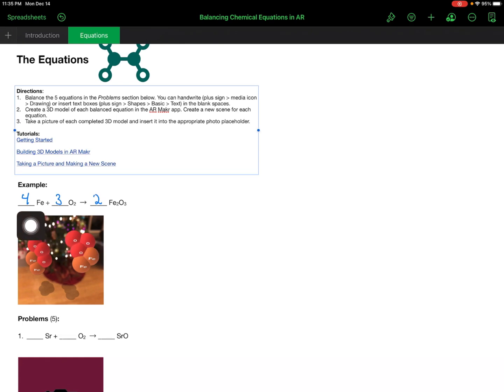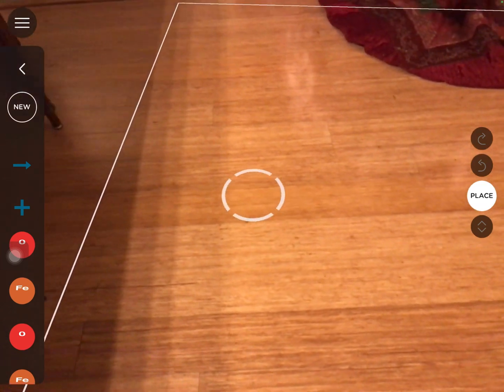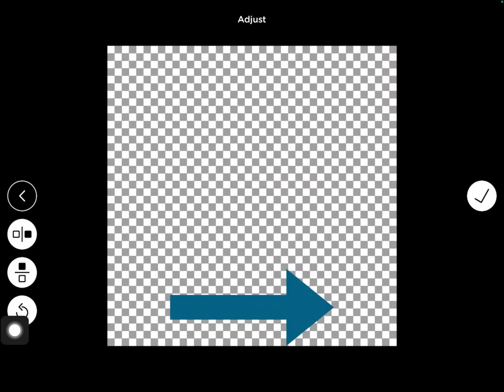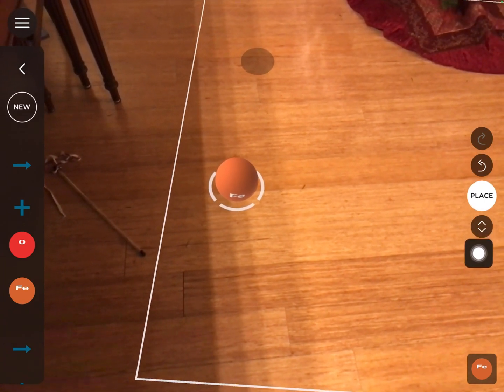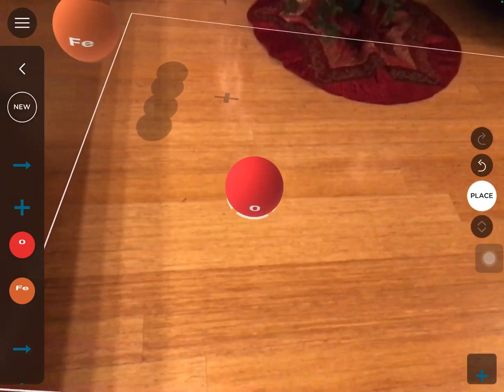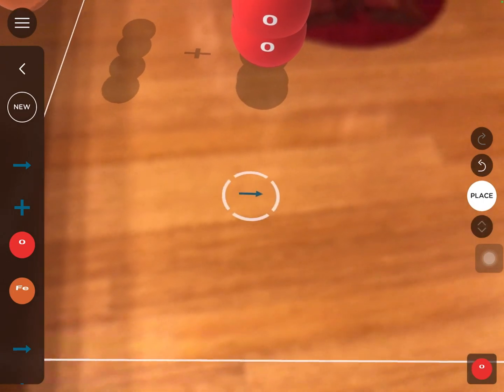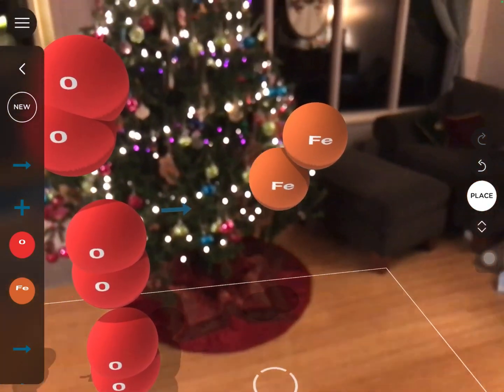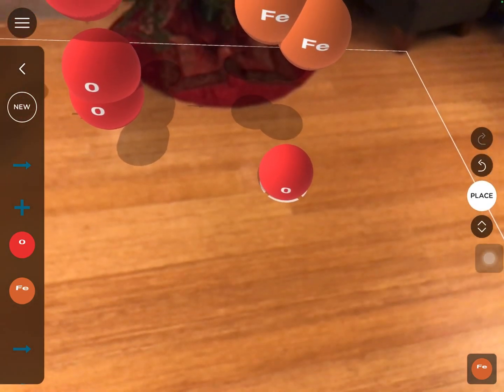Building 3D Models in AR Makr